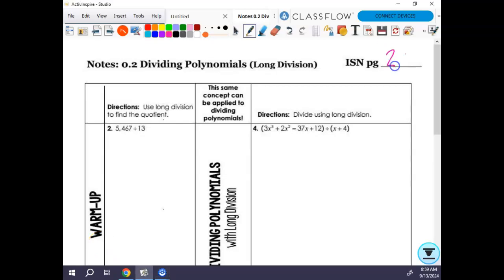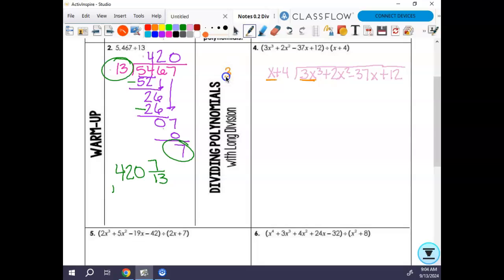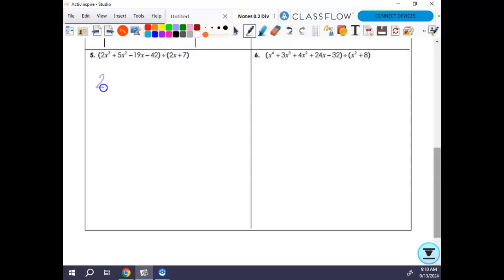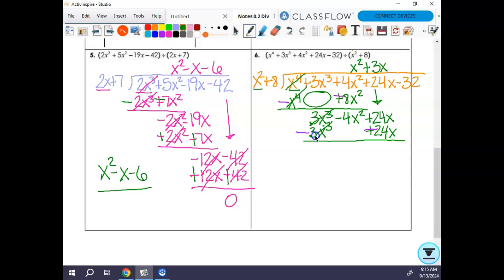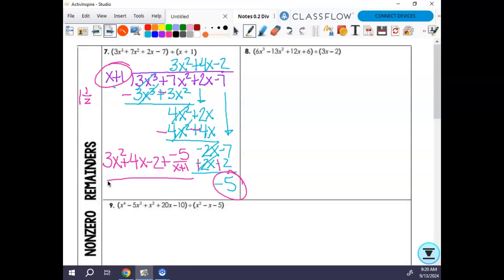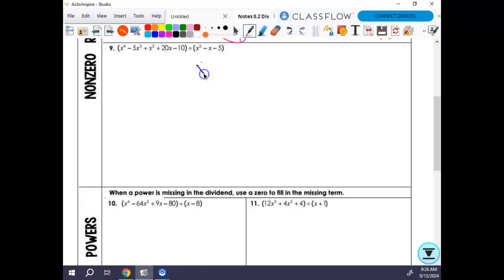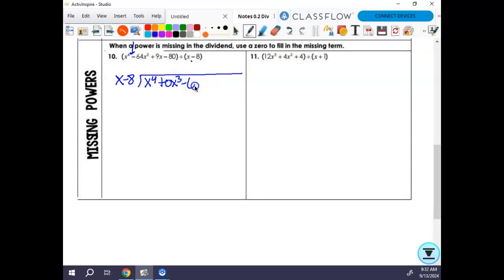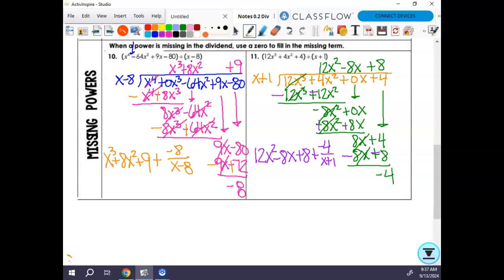0.2 Dividing Polynomials APPC2425